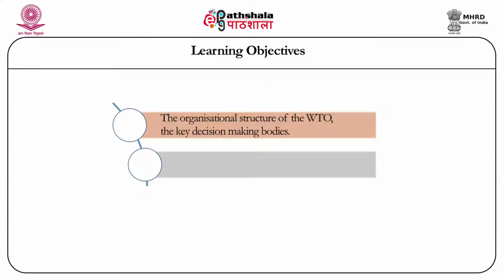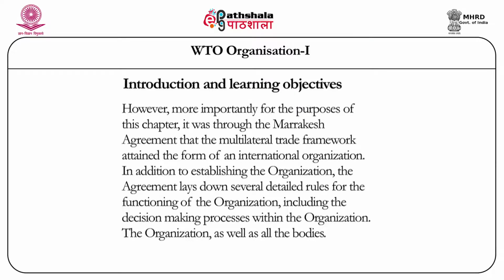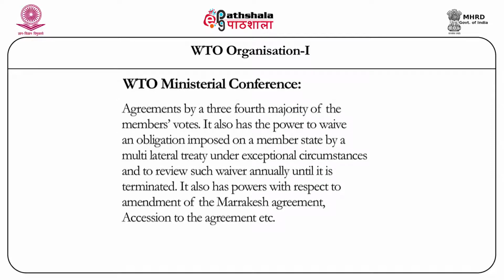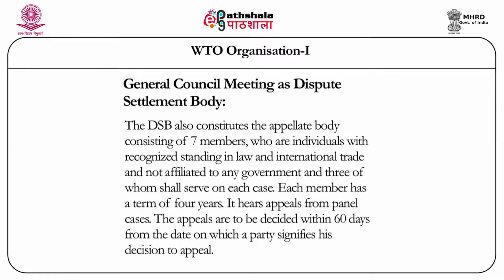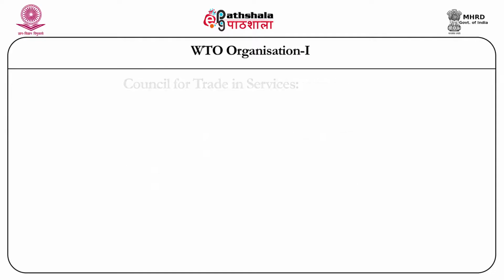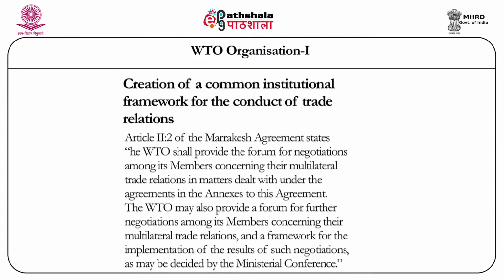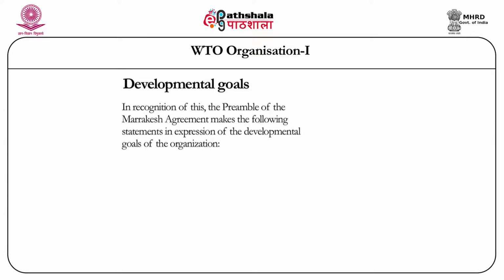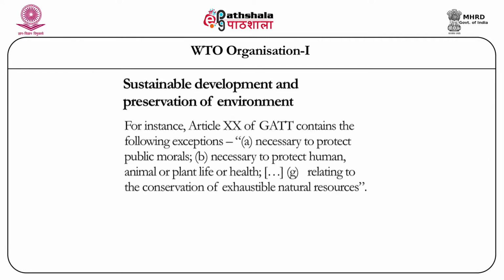Law P12 M-04. The world trade organization-1